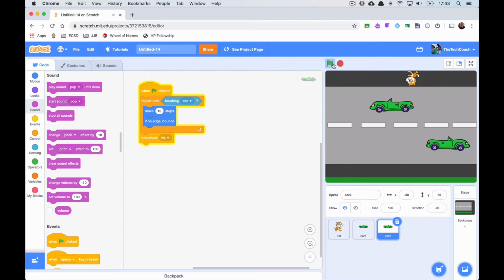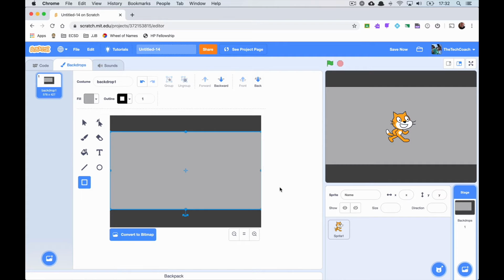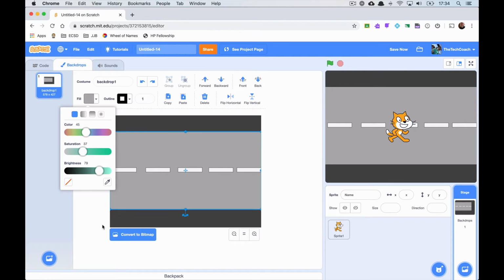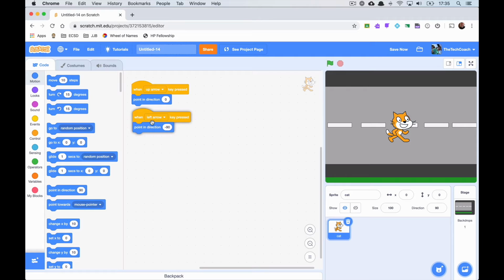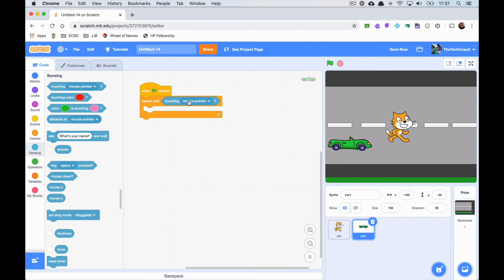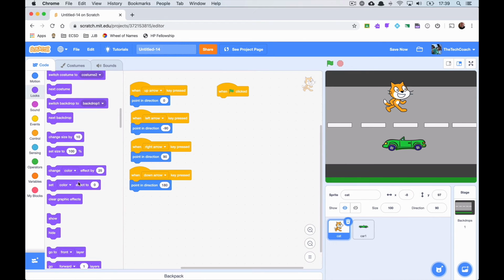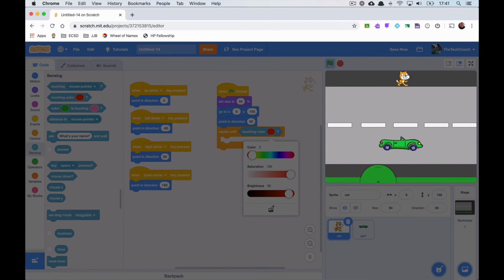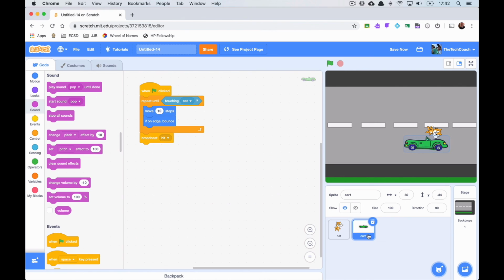Scratch - Frogger-type Game